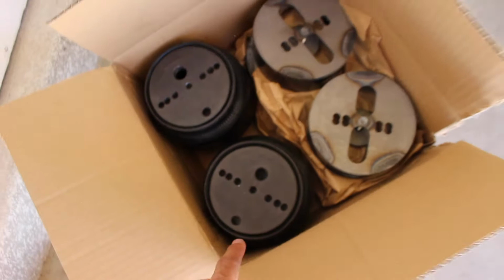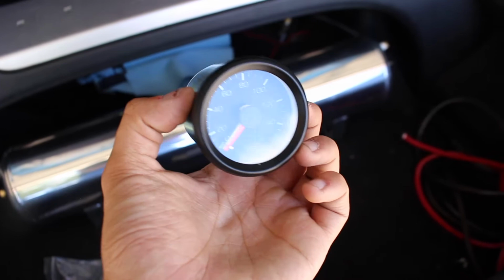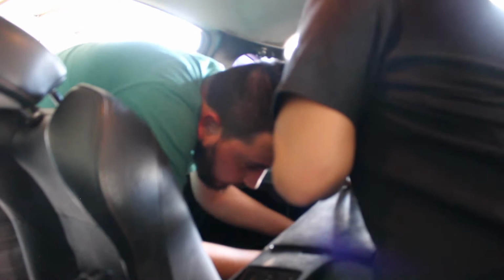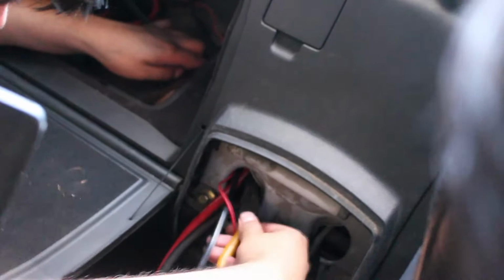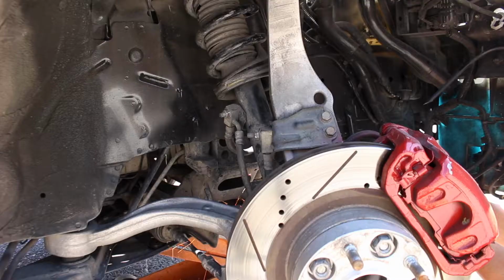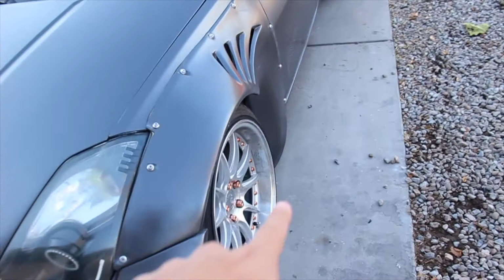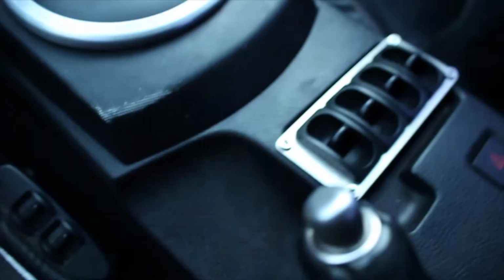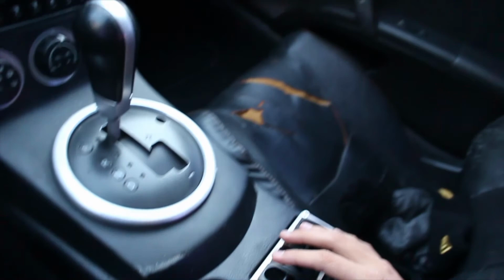INSTALLING BAGS ON MY 350Z!!!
Finally joining the air life.  Showing the process of bagging my 350z. Thank you to those who helped especially huge thank you to Brandon for putting in 3 long days with me to get this done.